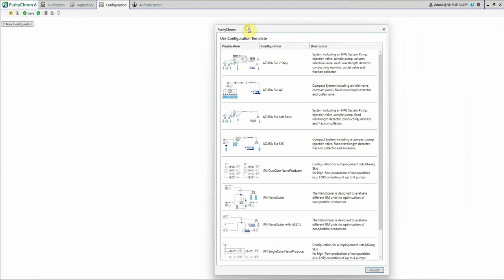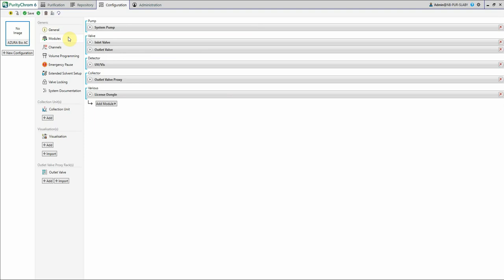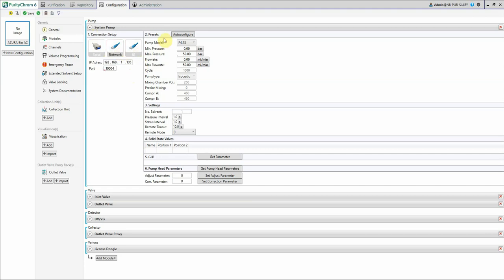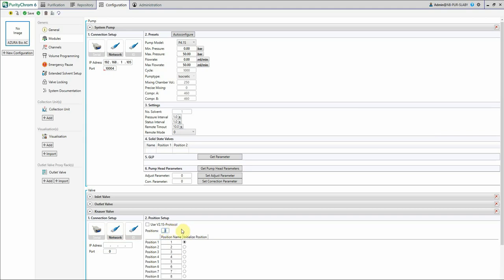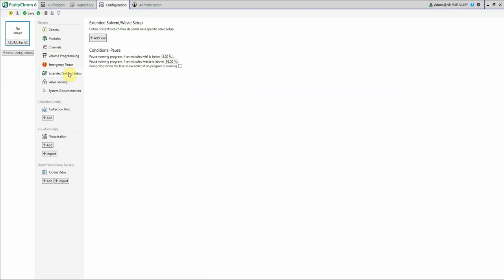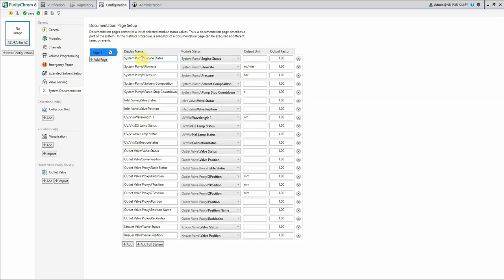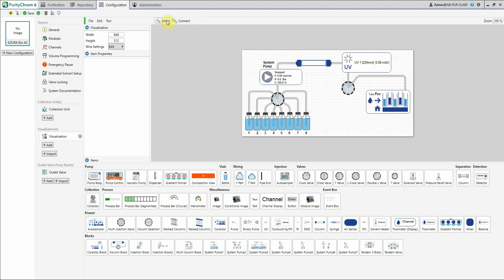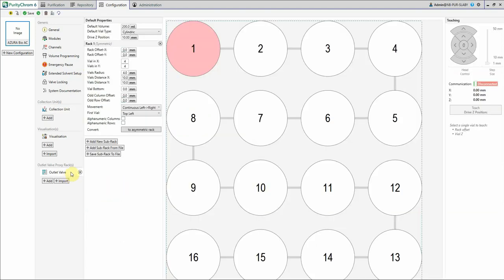PurityChrom® 6 - Configuration